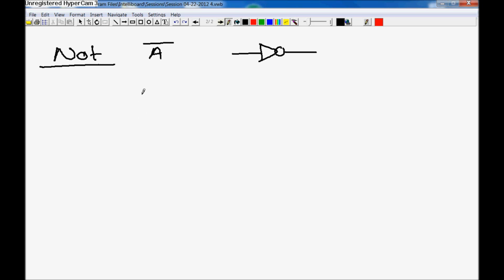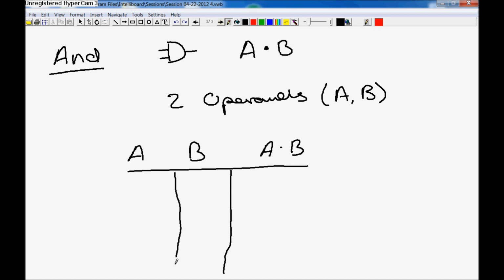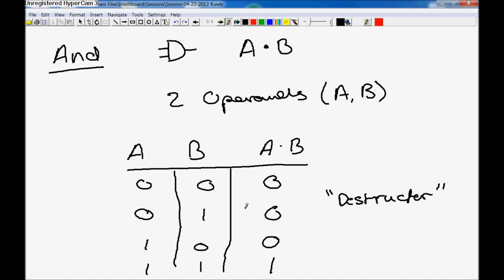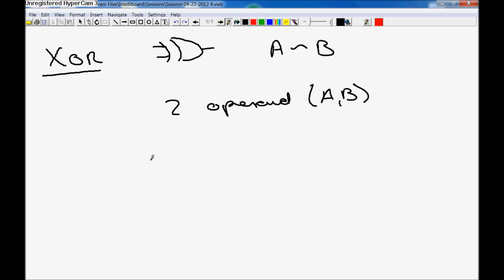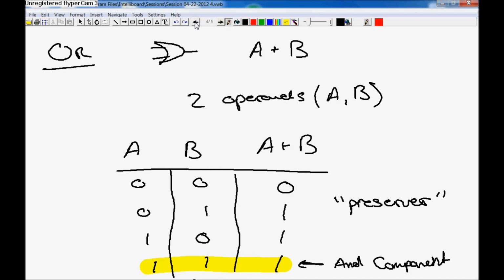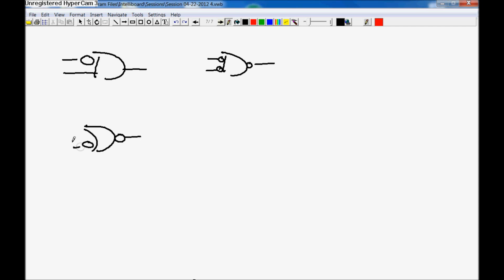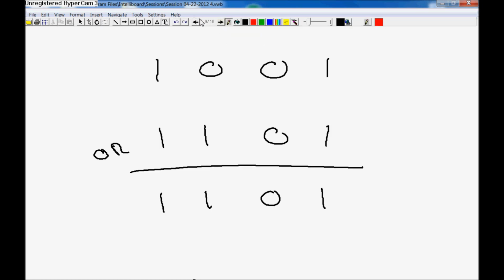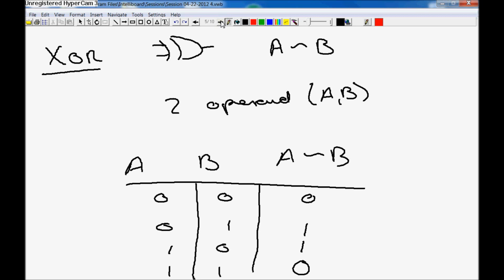Electronics 201: Logic Operators and Gates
In today's Electronics 201 lecture, we go over the importance of logic operators. We go over every logic gate you could encounter, their truth tables, and common uses.

I'm still looking for suggestio